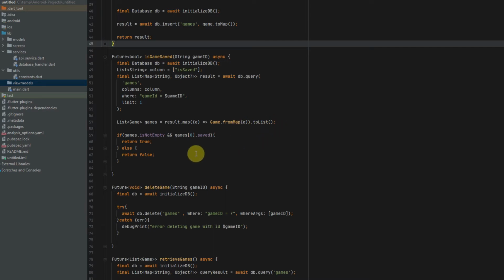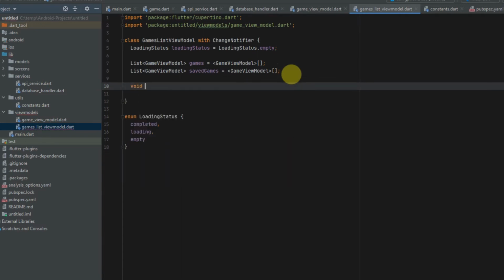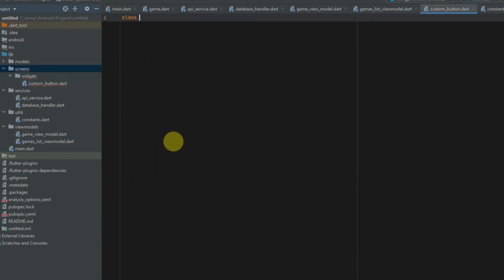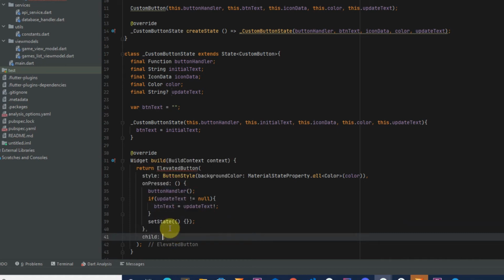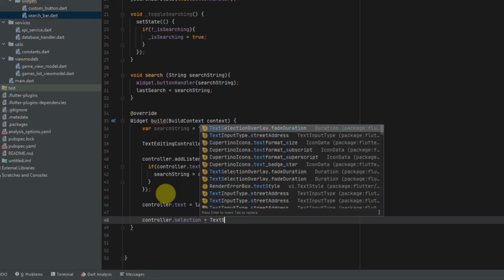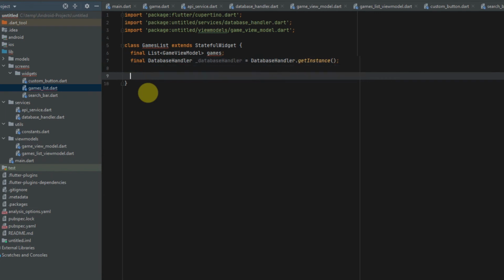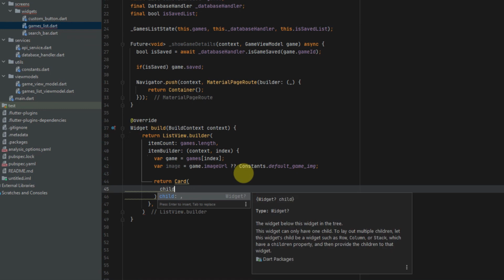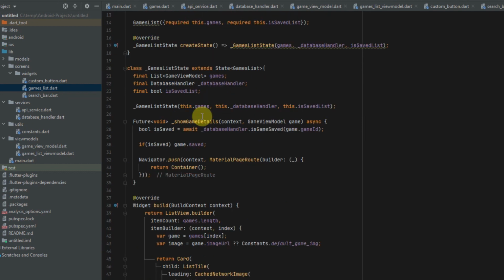Flutter Crash Course Part 2 - Build a full app with local database and API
In series we will build a flutter app for searching deals for online games, this app will use a remote API search for specific deals and also a local db to save deals. In this video, we will build the viewmodels and the custom widgets.